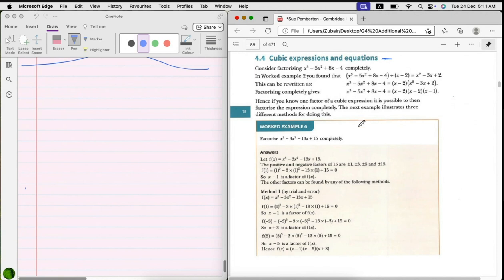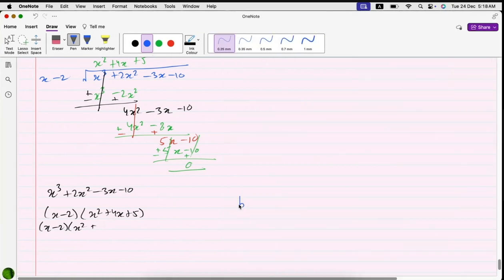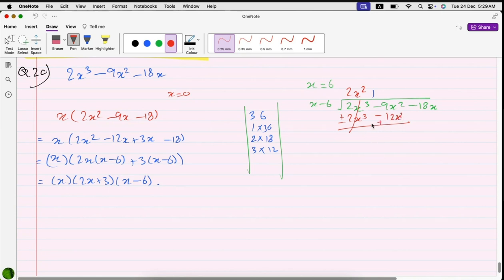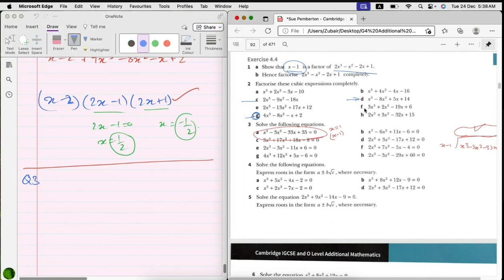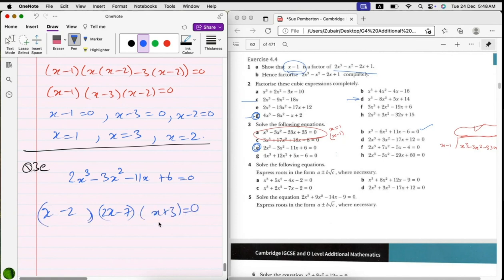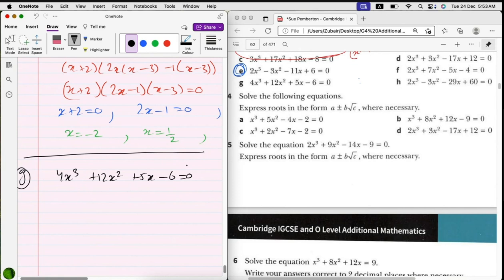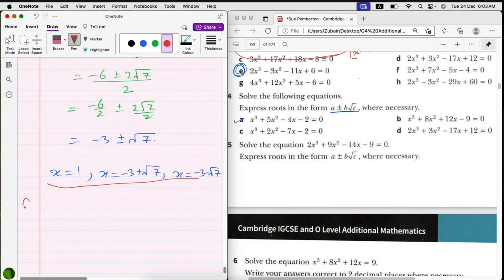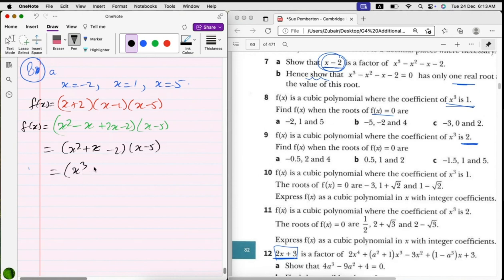Factors and polynomials cubic expression | Additional math